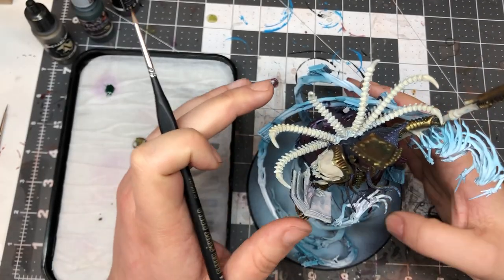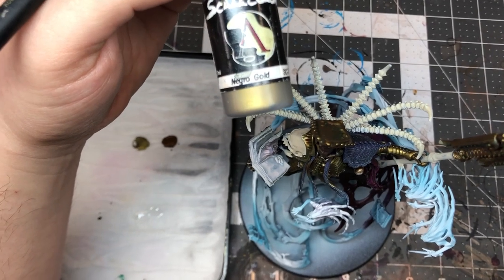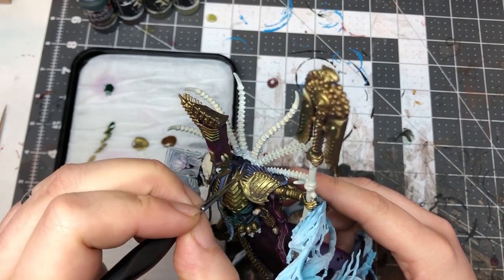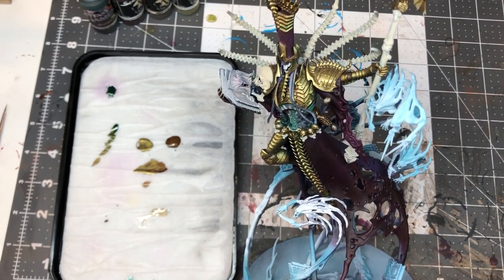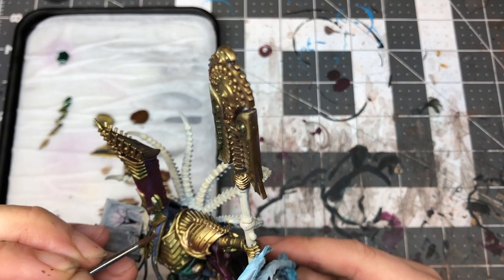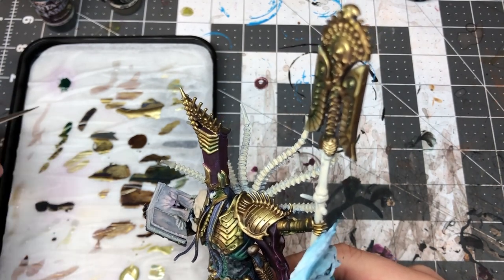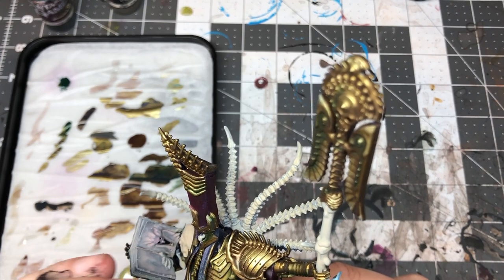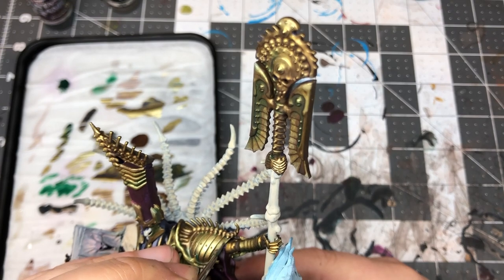Aged Gold Tutorial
In this video I show how I paint gold that has a bit of age to it, on none other than the Lord of Death himself, Nagash.